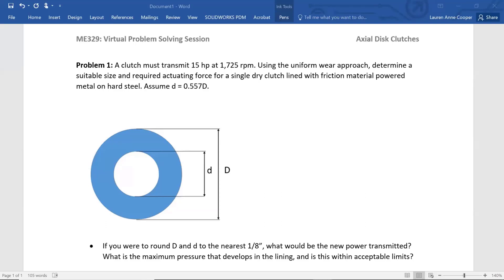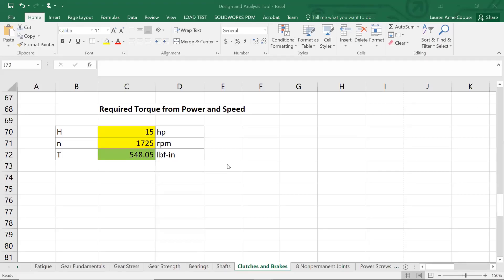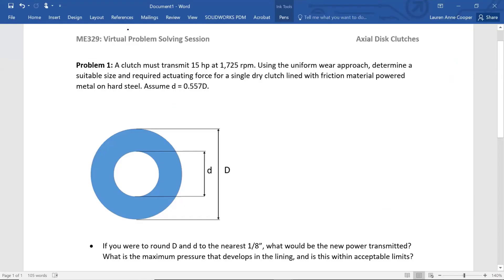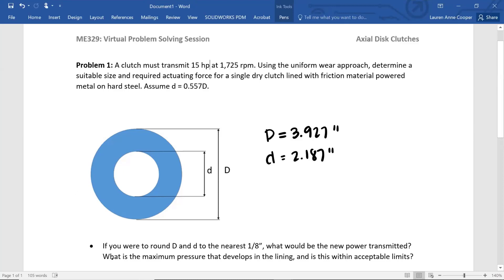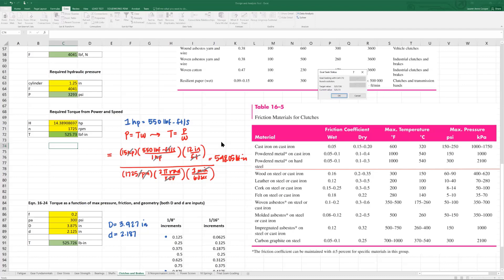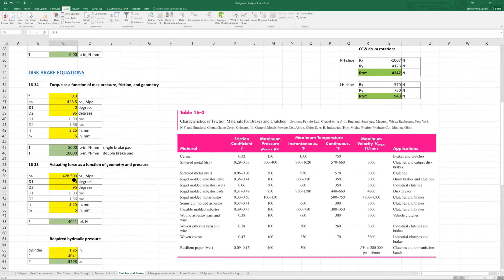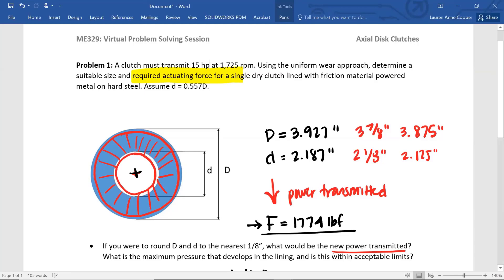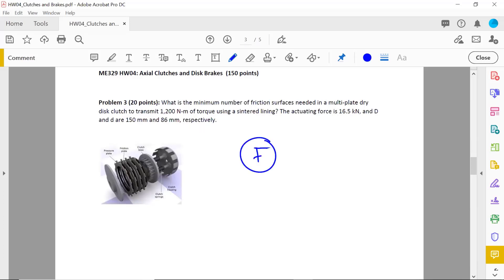Axial Disk Clutches (Virtual Problem Solving Session)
How to analyze single- and multiple disk axial clutches based on power, speed, and torque requirement.